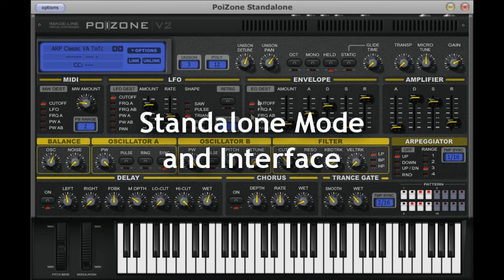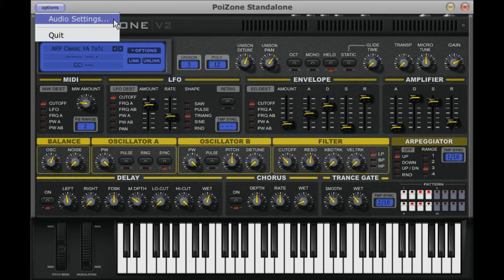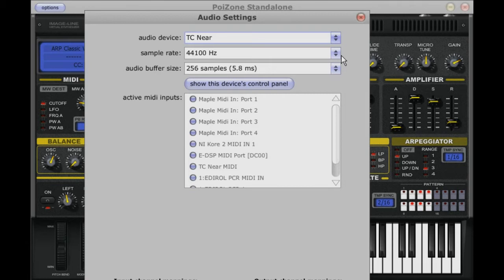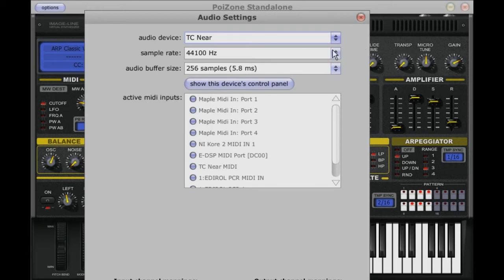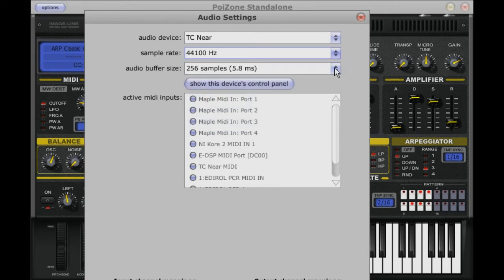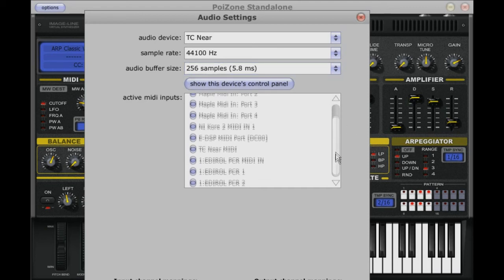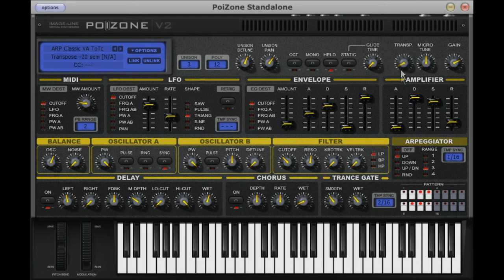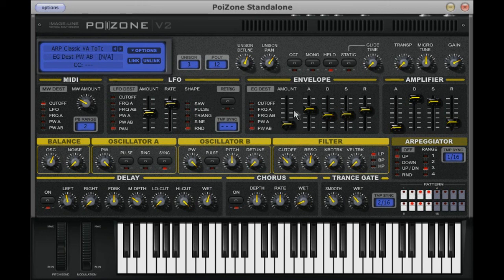Poizone - Stand Alone Mode & Interface